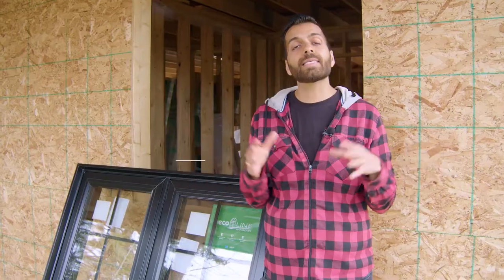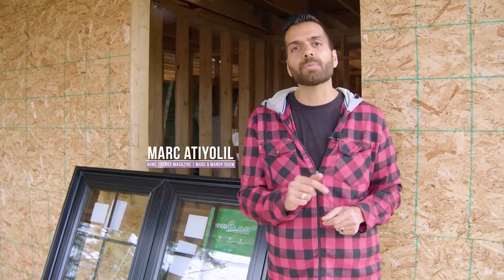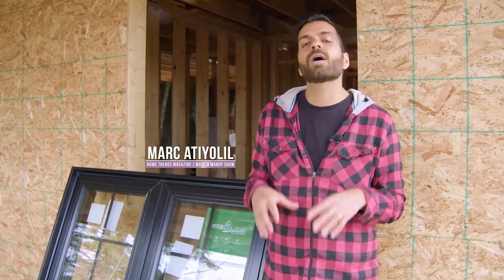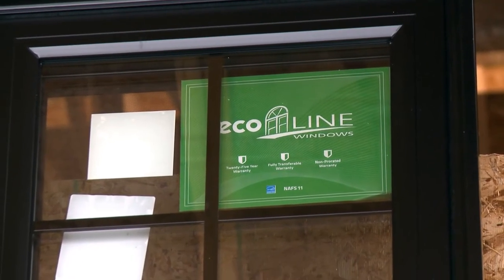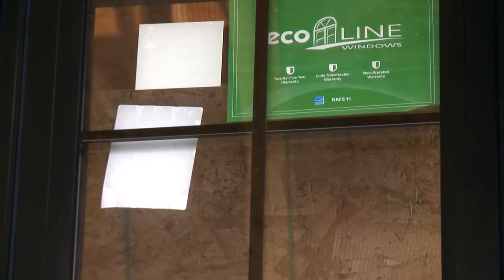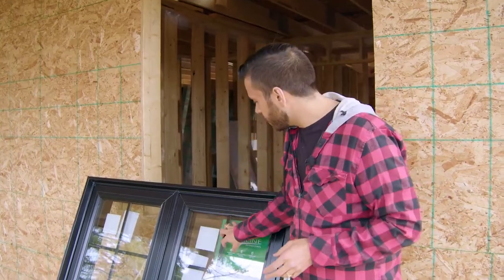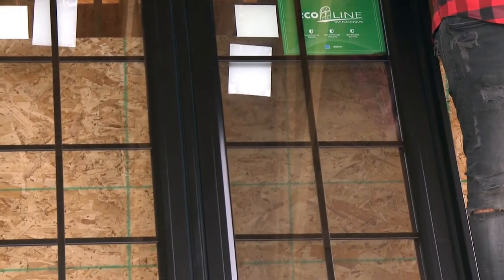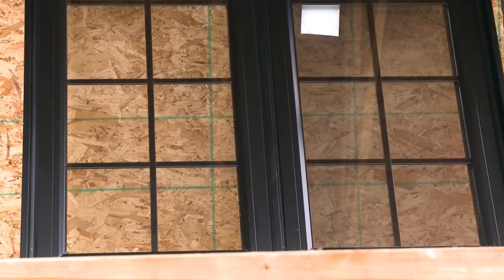Ecoline Windows | Review by Home Trends Magazine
Mark from Home Trends Magazine talks about his experience with Ecoline Windows. Mandy & Mark engaged in their new cottage build and were looking for the best replacement windows & doors to offer the highest energy efficiency, timeless look and effortless operation. Ecoline’s Canadian windows & doors backed by a 25-year warranty were the very things.

Get Your Free Quote Today! 🔥

💰💰💰Claim Up to $3750 Rebate for Windows, Doors and Patio Doors